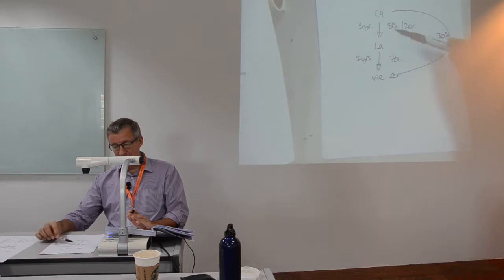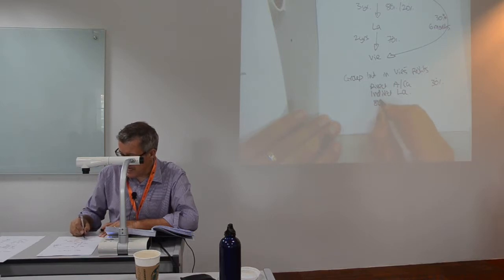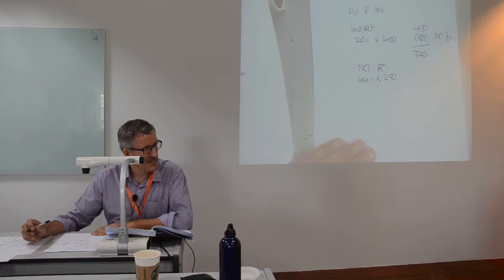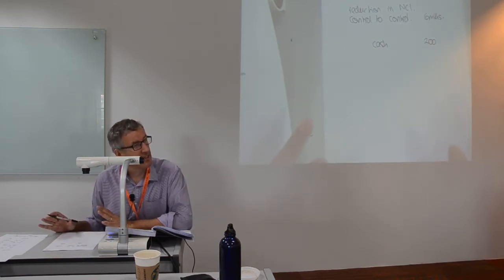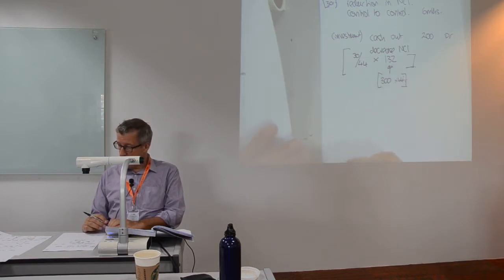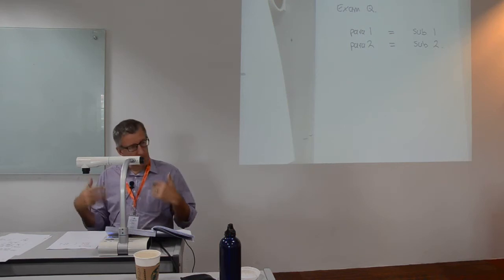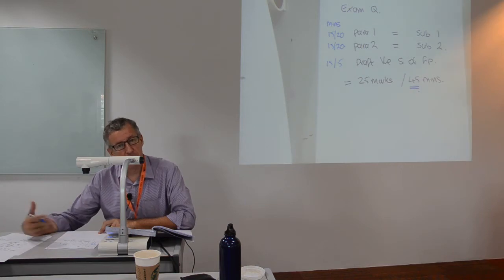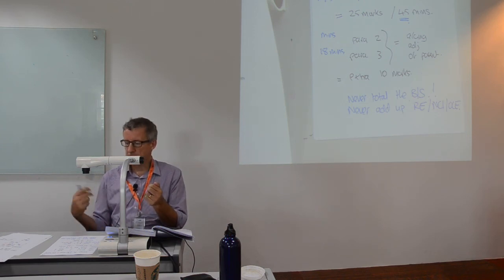FTMS ACCA P2 IRC by Tom Clendon - 06 05 17 Part 2 Session 1